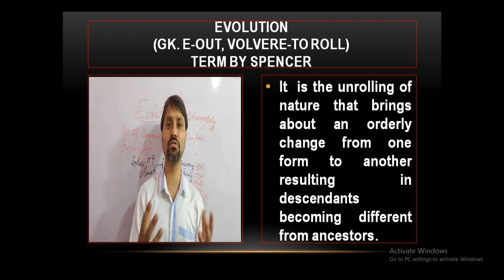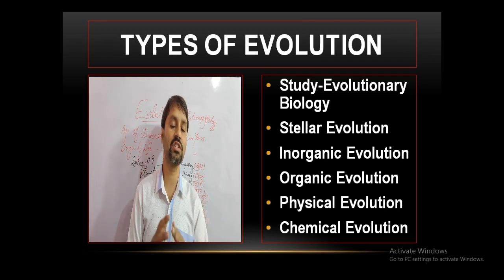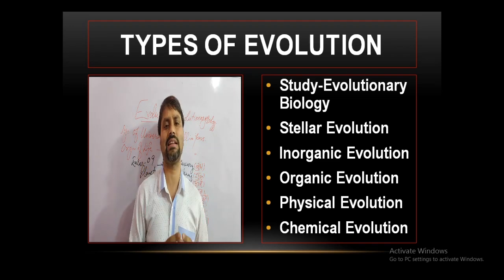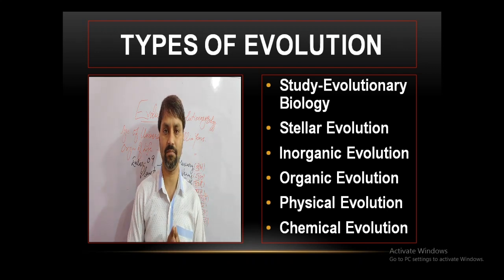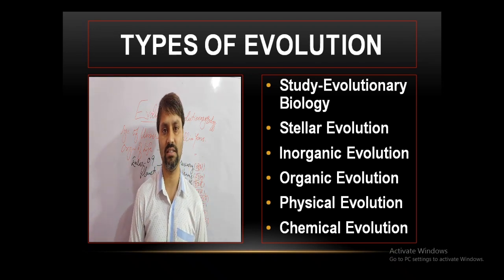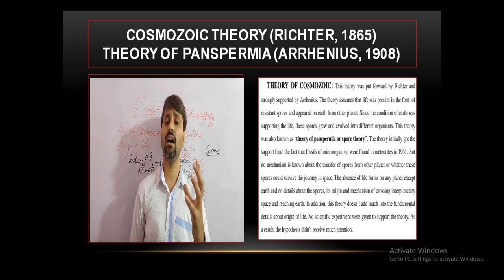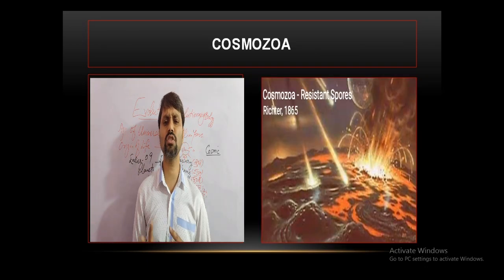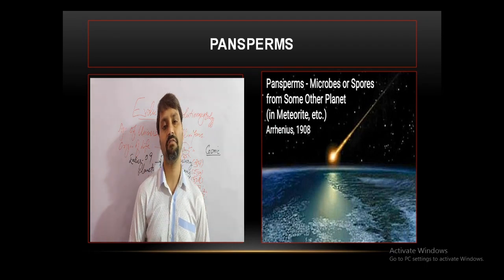Evolution Concept, Origin Of Life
Vijay kumar